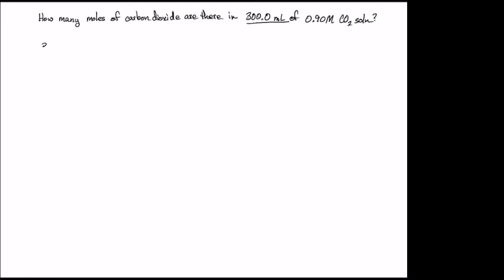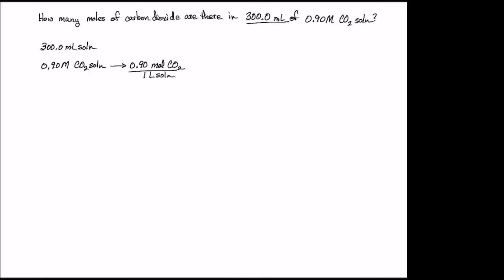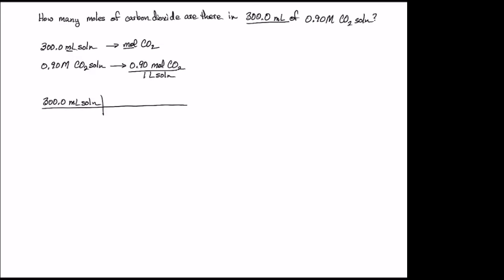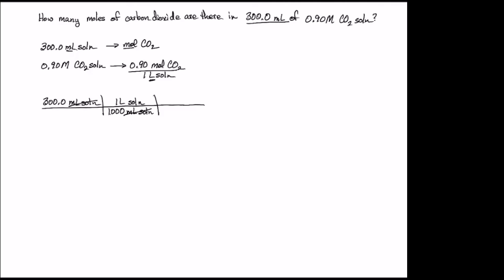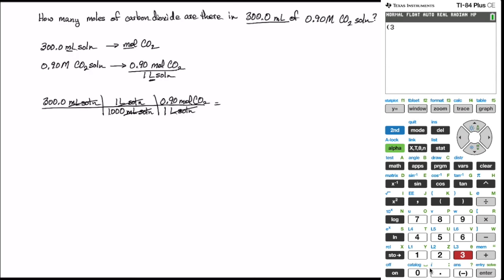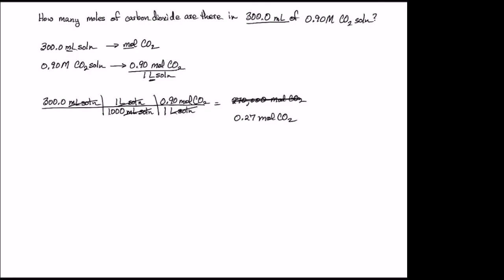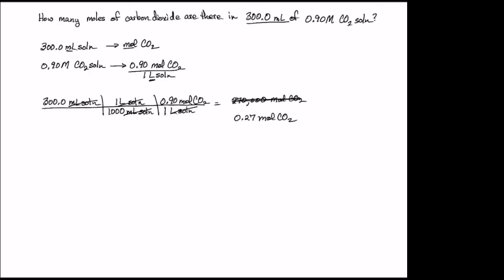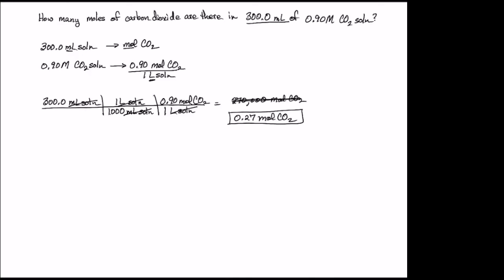mL CO2 : mol CO2